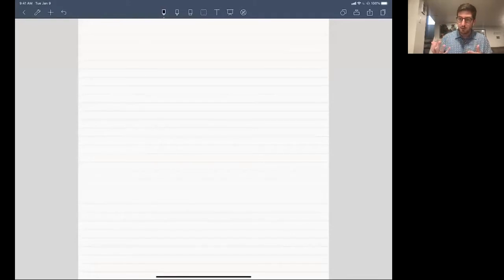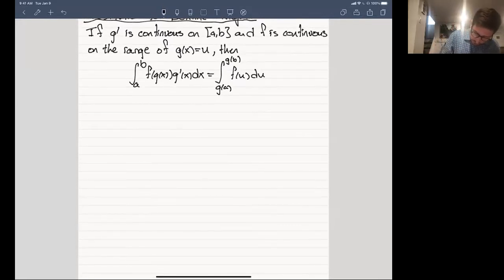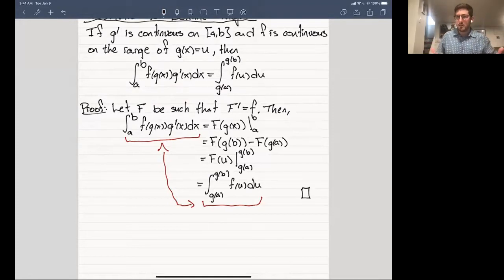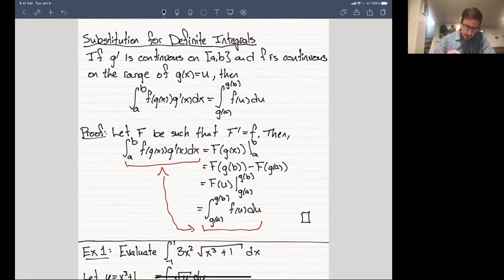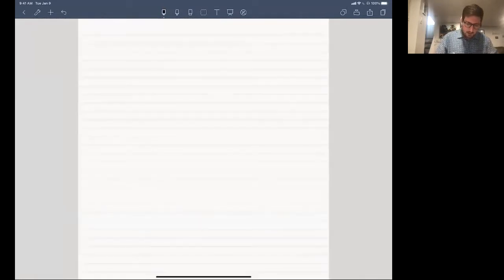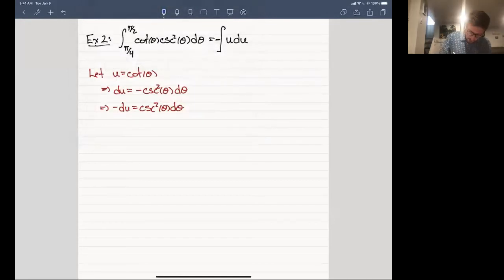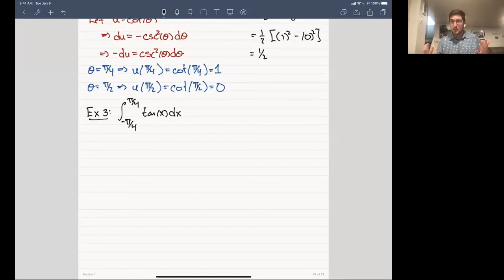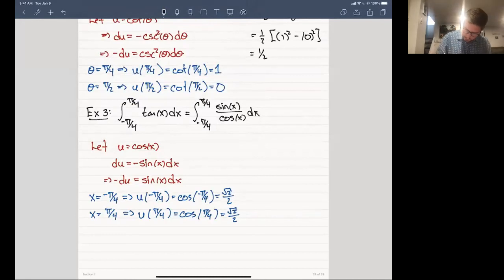The Substitution Method for Definite Integrals - Analytic Geometry and Calculus II | Lecture 5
This short video describes how we can extend the substitution method to definite integrals. This allows us to put the bounds on definite integrals in terms of the substituted variable, thus greatly simplifying the application of the Fundamental Theorem of Calculus to evaluate definite integrals. Three examples are also included.